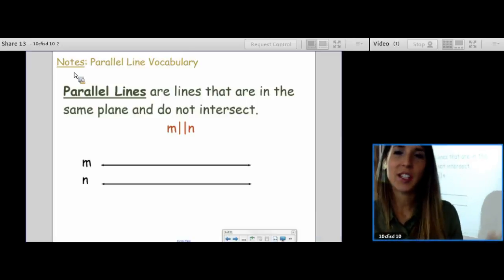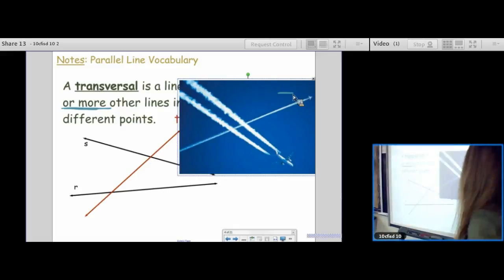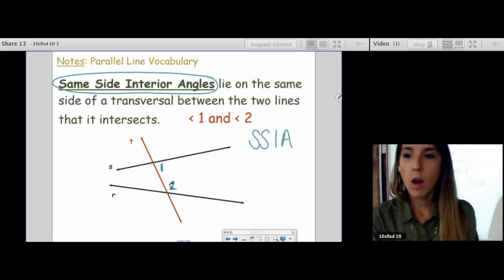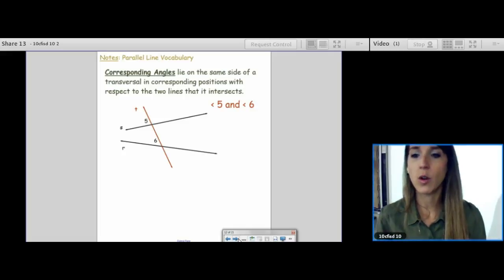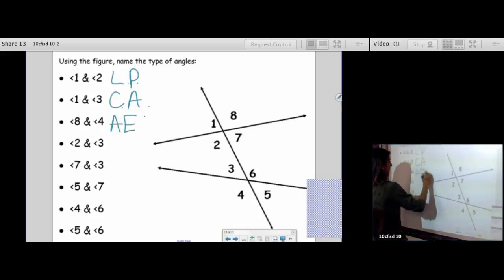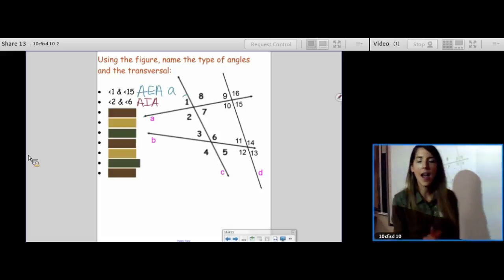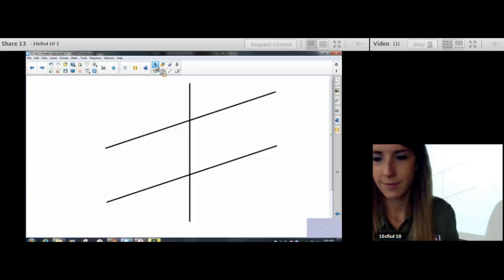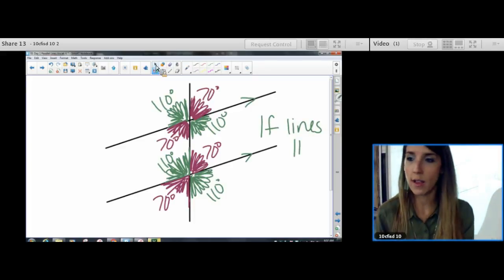Parallel Line and Transversal Vocabulary K 2016